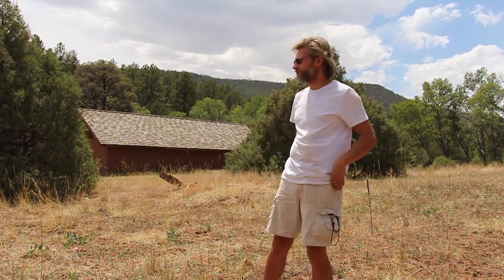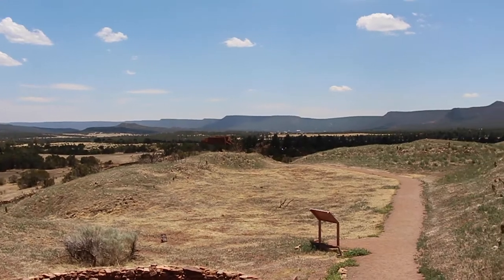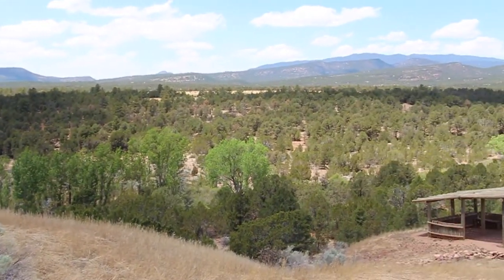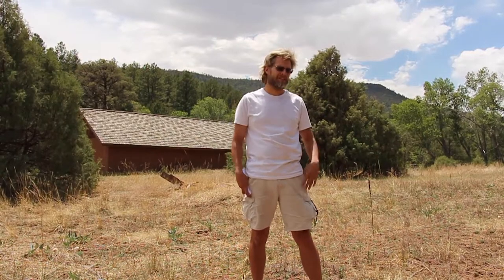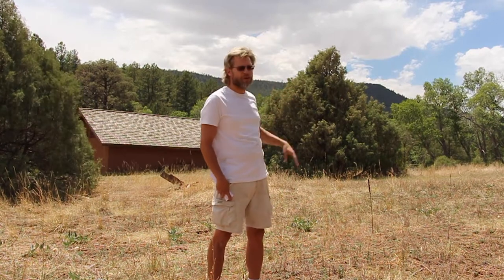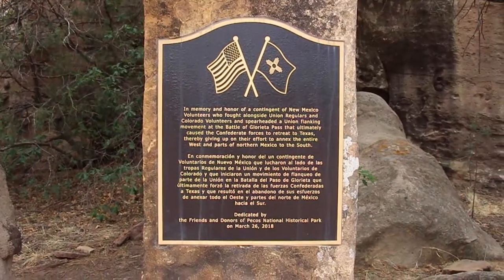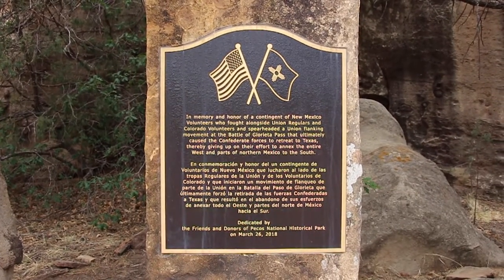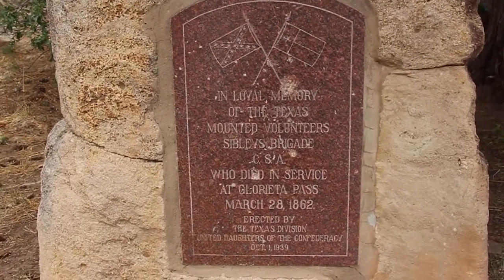Episode 25--The Battle of Glorieta Pass (On Location)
1862 witnessed the only major challenge to U.S. control of New Mexico territory with the New Mexico Campaign by rebel commander H. H. Sibley. The New Mexico campaign was a cavalry invasion that failed in many respect to achieve its goals despite going up against ill-trained and prepared volunteer forces. We are on location today at Glorieta Pass and will explore the battlefield and battle.